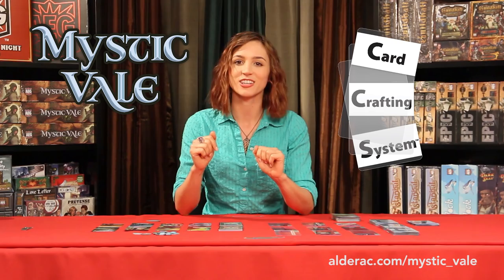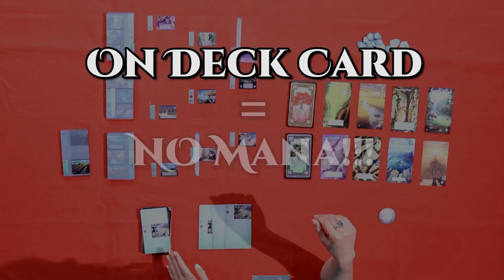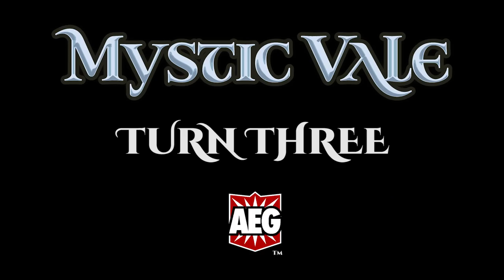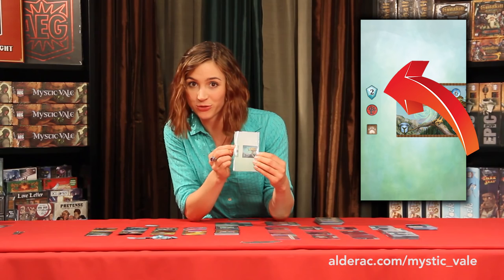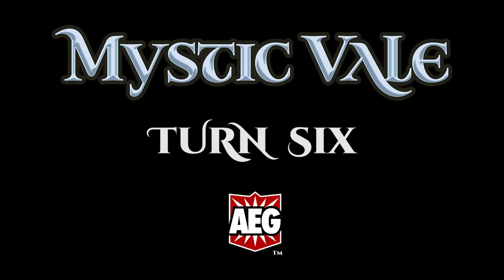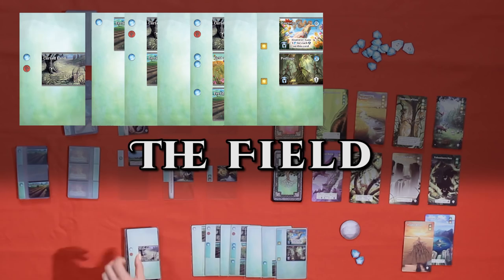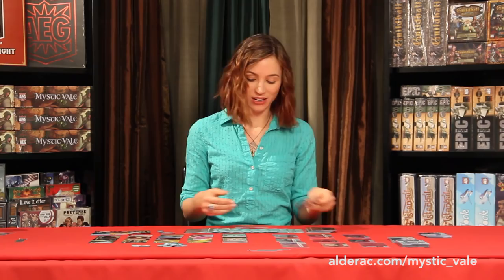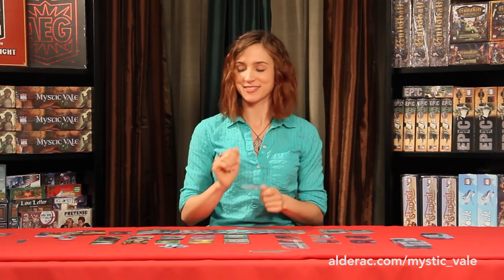Mystic Vale - Official Learn to Play Video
Learn to Play Mystic Vale with Becca Scott Kerns!  Mystic Vale is the all-new game featuring AEG's Card-Crafting System.  Build your cards as you play and bring life back to the vale!  Mystic Vale will be on sale July 14.